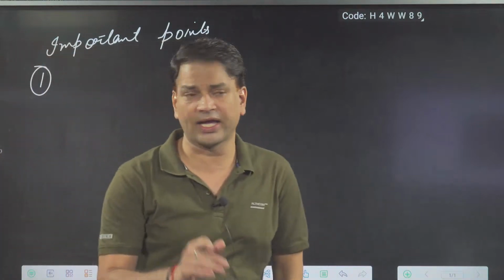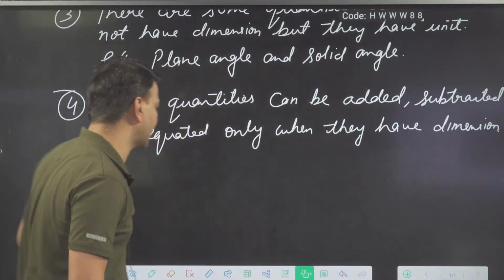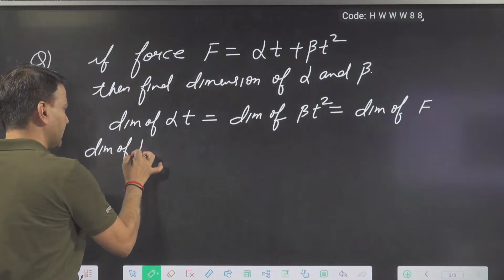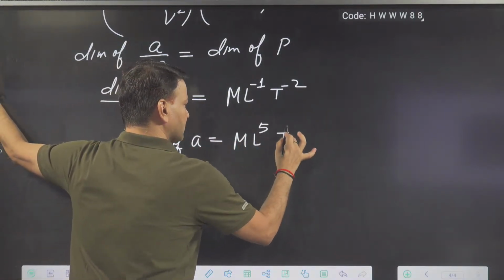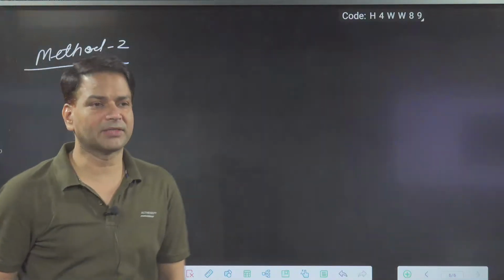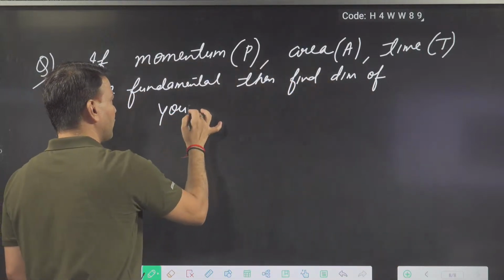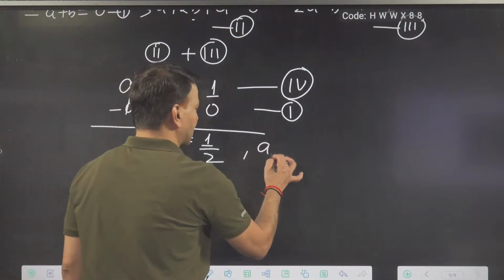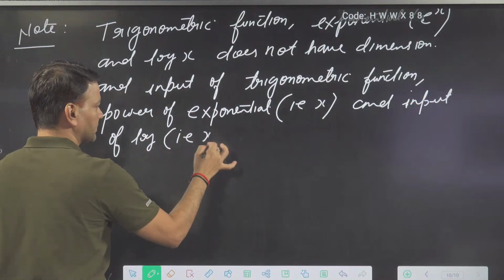SRI GOSALITES| LONG TERM class 24-2025 | MANISH sir PHYSICS-T2 | CLASS-07